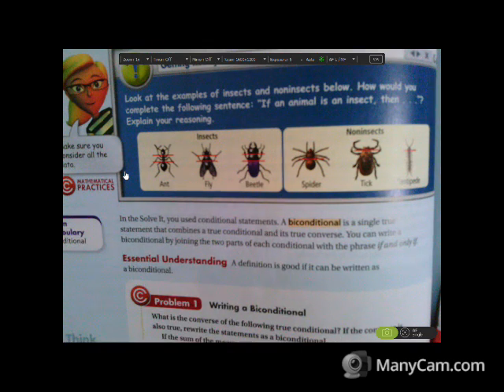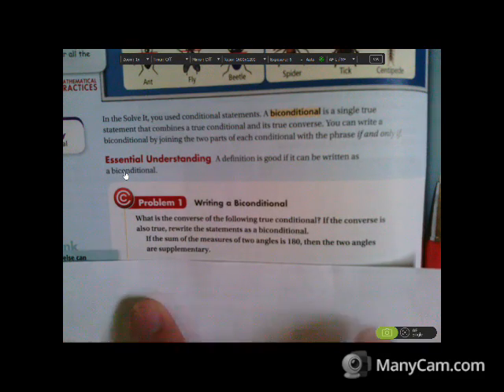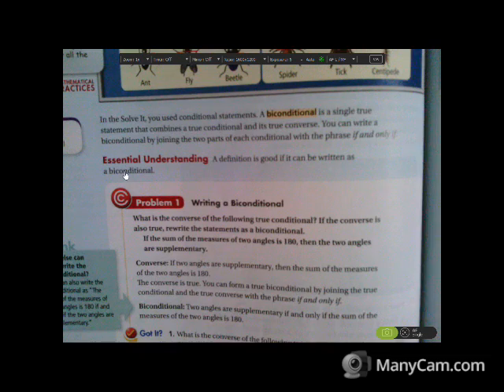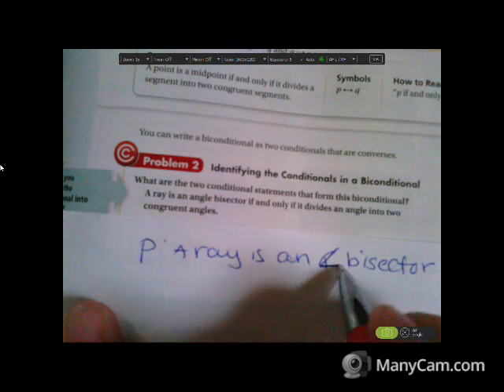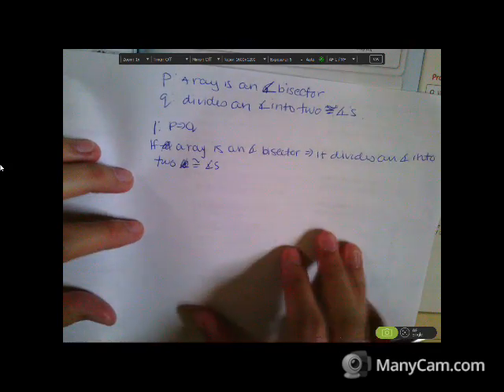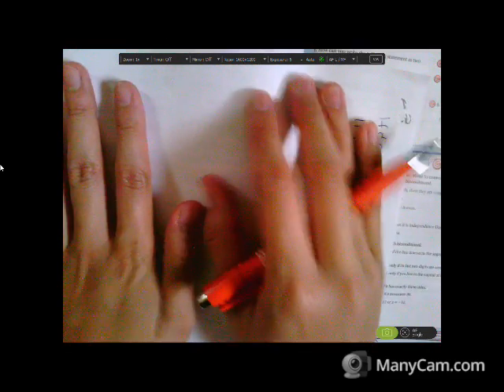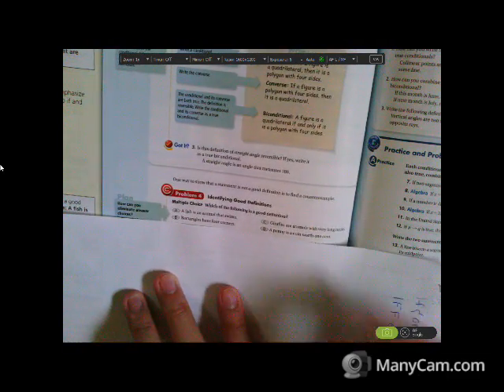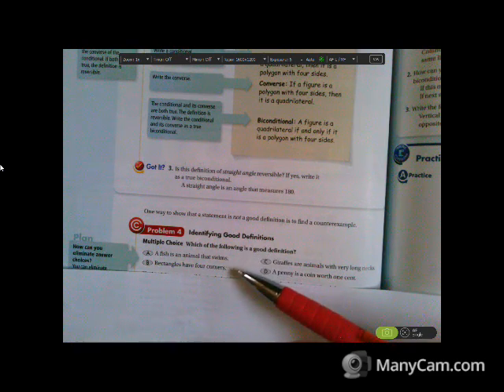Geometry 2.3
Textbook pages and problems are from Pearson's Geometry Common Core.